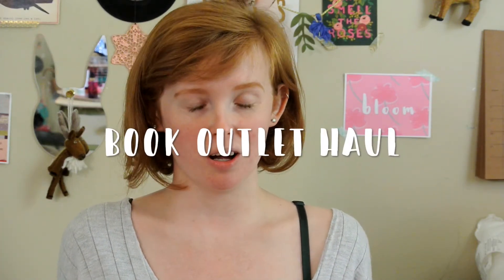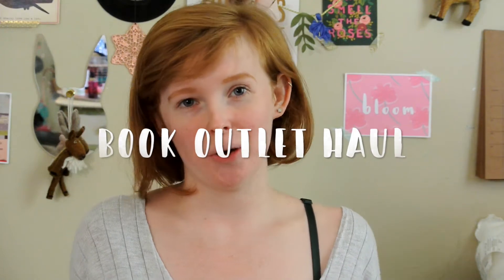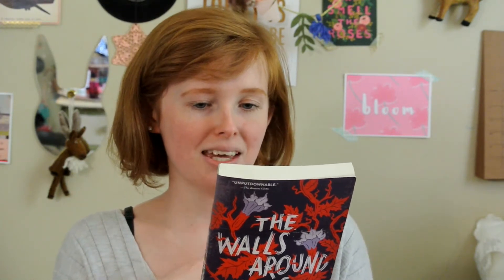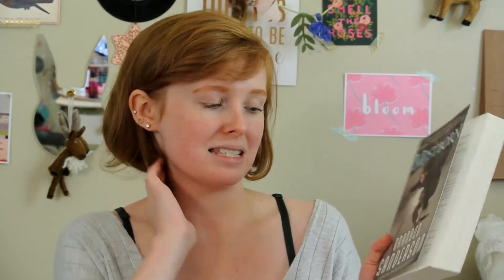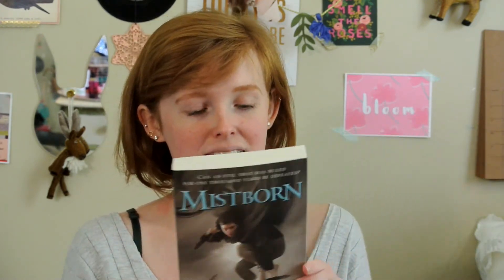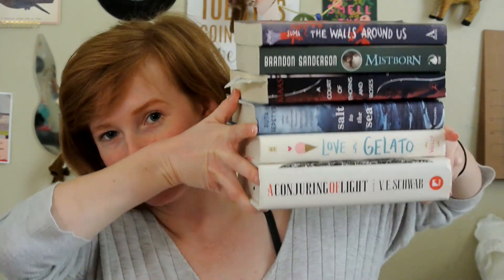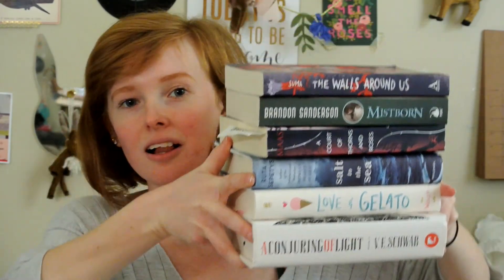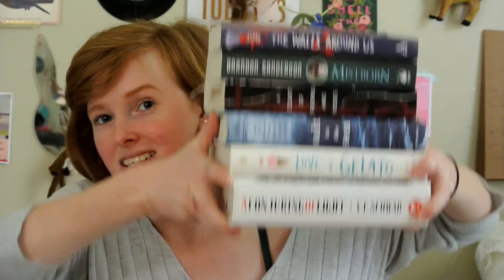Book Outlet Haul | OhSoFawn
Hey everyone!
I thought I'd upload one last quick video before I don't have power for a while!

For those who don't know I live in southern Florida and as of right now hurricane Irma's eye is set right on my county. I know our power and internet are going to be out for a while so if I don't upload for a while you know why! Please keep my family and all others affected by this storm in your prayers! I know God has us all in His hands! :)

My Etsy Shop